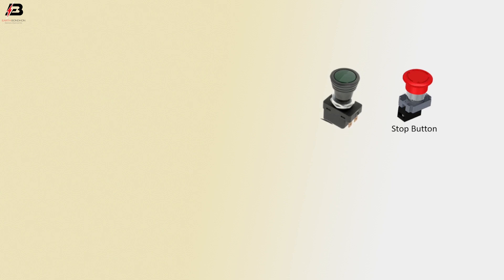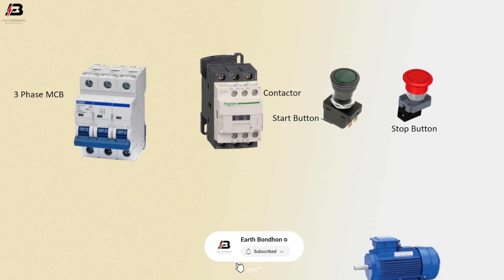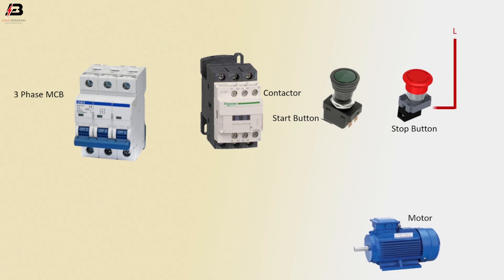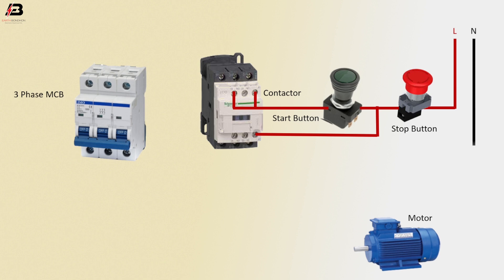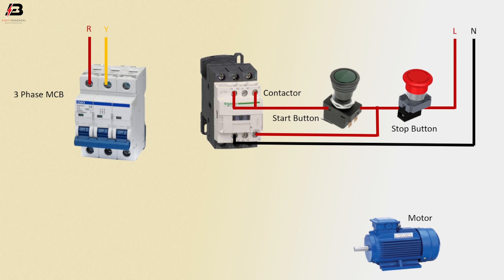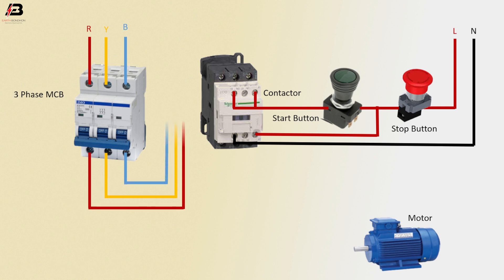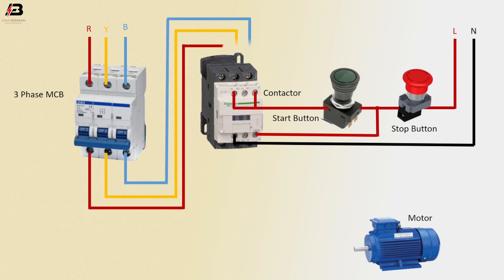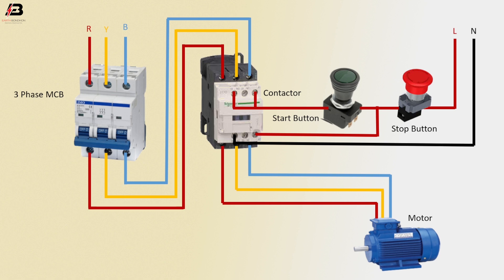How To Make Contactor Wiring With Holding Circuit Diagram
This video shows contactor Wiring With Holding Circuit Diagram. holding circuit interlock is a normally open auxiliary contact on magnetic starters or contactors. Used in three wire control schemes with momentary inputs.